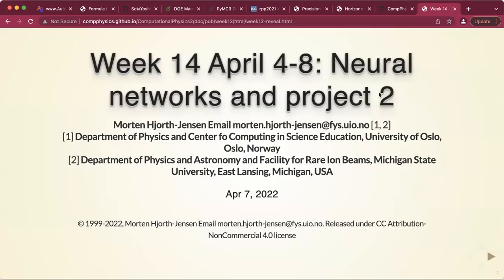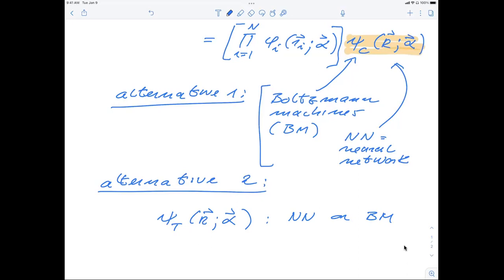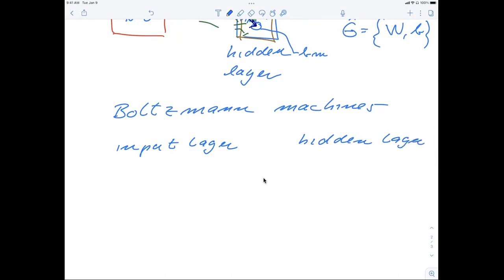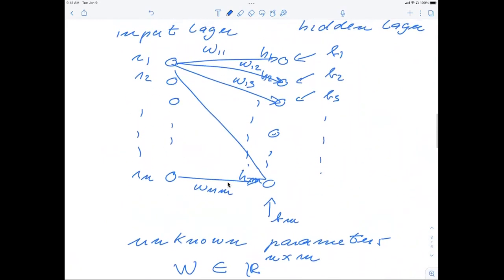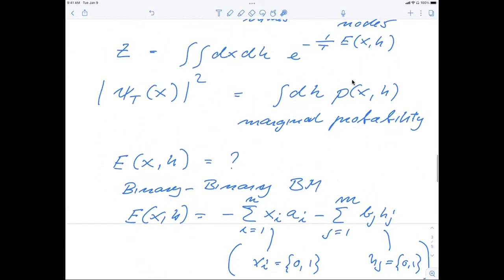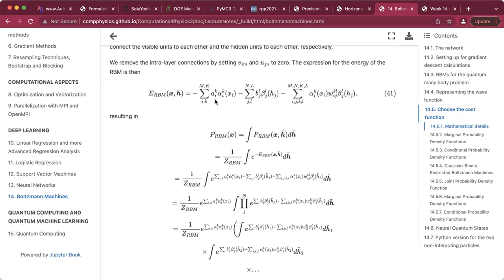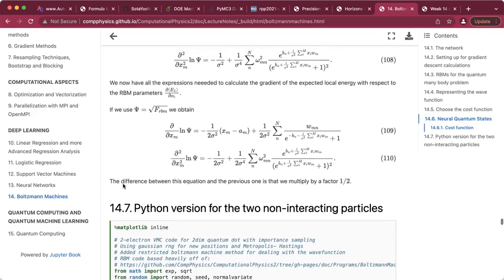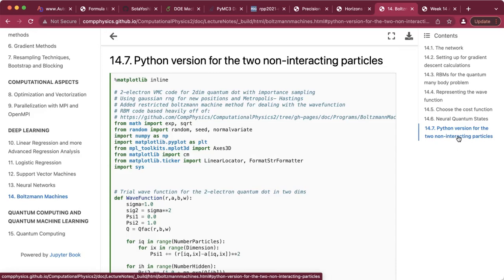Lecture April 7, 2022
Computational Quantum mechanics, solving many-body problems with Boltzmann Machines